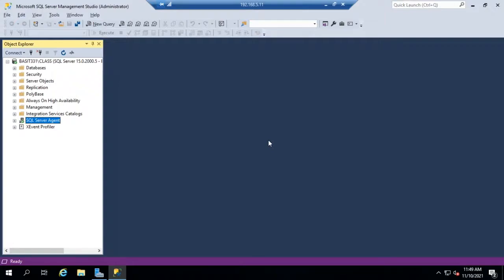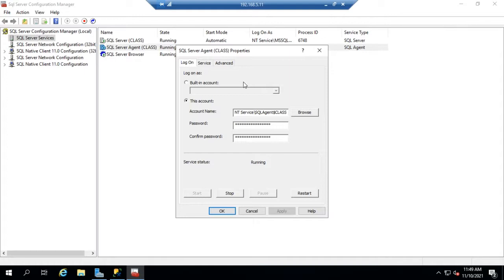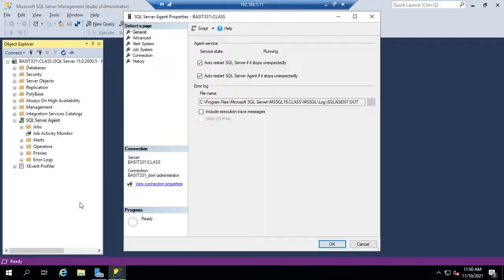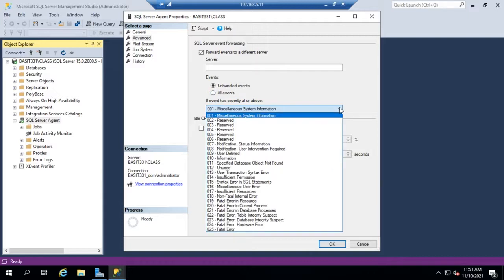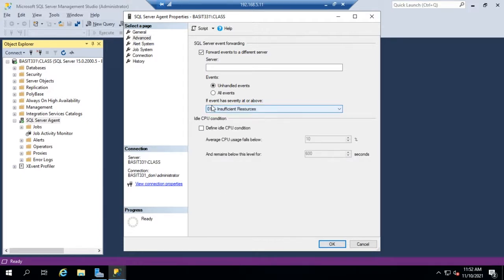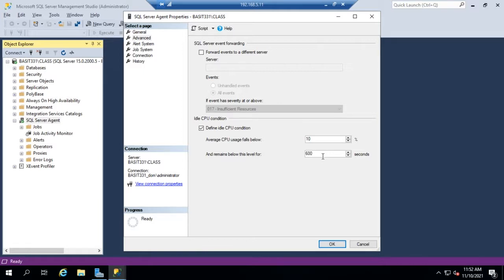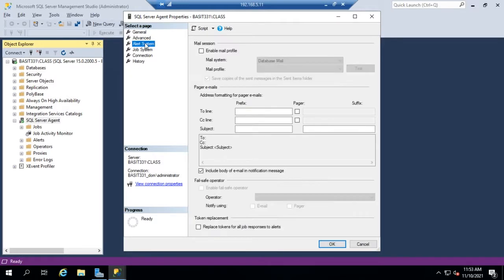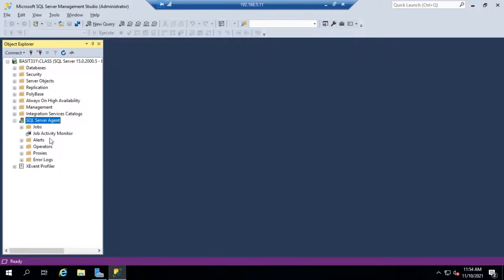Configuring the SQL Server Agent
This video demonstrates how to configure the SQL Server Agent service in Microsoft SQL Server.